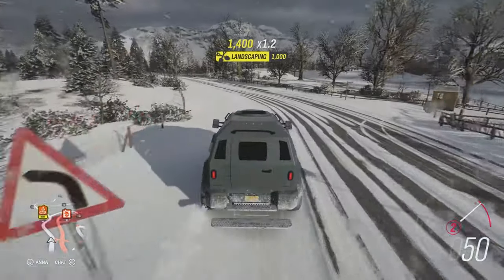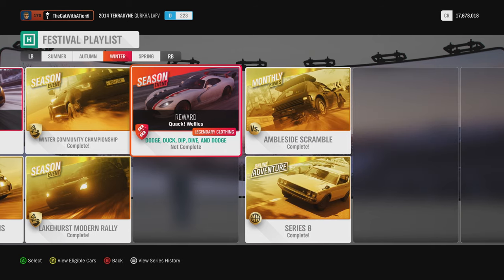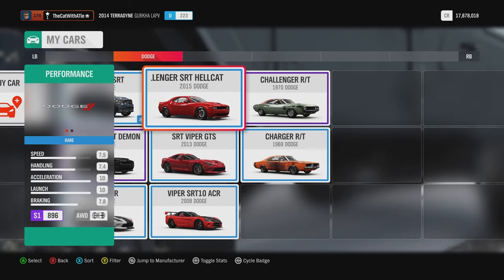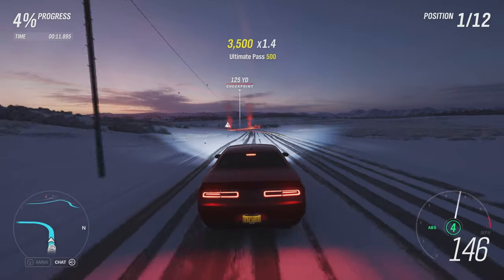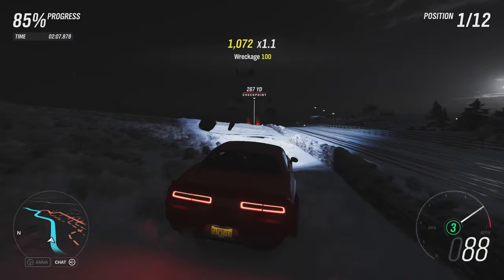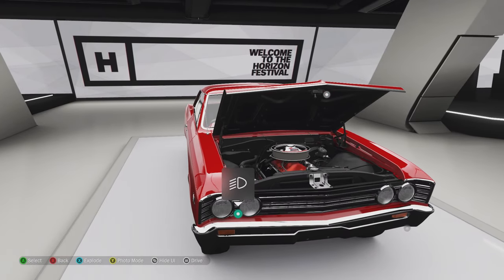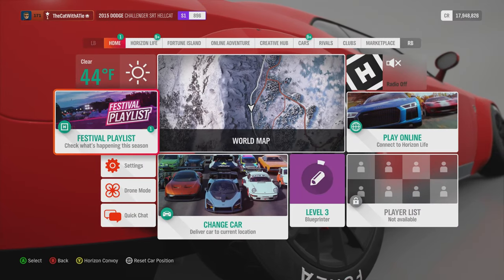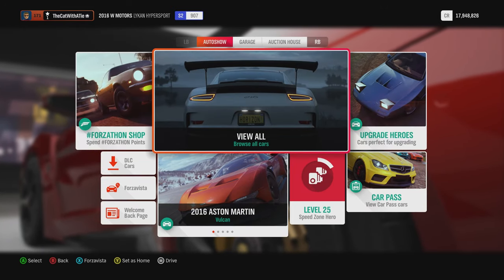DODGE, DUCK, DIP, DIVE AND DODGE!!!?.. Forza Horizon 4 | 82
Lap Times:

1: Lamborghini Aventador FE 1.05.248 W
2: Maserati MC12 FE 1.05.465 A
3: Ferrari F50 GT 1.05.849 A
4: Ferrari F40 Competizione 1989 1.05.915
5: Mclaren Senna 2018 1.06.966 A
6: Nissan Nismo GT-R FE 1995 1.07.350 W
7: Ferrari 599xx Evolution 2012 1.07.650 A
8: Mosler MT900s 1.08.216 A
9: Ferrari Fxx 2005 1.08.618 A
10: Ford Custom "Double Down" 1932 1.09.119
11: TVR Sagaris 2005 FE 1.09.119 SG
12: Merzedes-Benz Sl 65 AMG Black Series FE 1.09.252 A
13: Ford Hoonicorn 1.10.353 SG
14: 2008 Lamborghini Reventon FE 1.10.383 S
15: Bentley Continental GT Speed FE 1.11.104 W
16: Caterham R500 FE 1.11.383 A
17: W Motors Lykan Hypersport 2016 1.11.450 W
18: Alfa Romeo 8C Competizione FE 1.11.633 S
19: Hoonigan Gymkhana 10 Ford Focus RS RX 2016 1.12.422 W
20: Peugeot 205 Turbo 16 FE 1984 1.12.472 A
21: Porsche 911 GT3 RS 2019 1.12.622 W
22: Alfa Romeo Giulia Quadrifoglio FE 1.12.706 S
23: Ford Falcon XA GT-HO FE 1.12.983 A
24: Shelby Monaco King Cobra 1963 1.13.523
25: Dodge charger 1.13.783 S
26: Ford Mustang Hot Wheels 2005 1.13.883 W
27: Renault 5 Turbo FE 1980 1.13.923 W
28: KTM X-BOW GT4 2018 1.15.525
29: Ford Mustang RTR #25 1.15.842
30: Mclaren F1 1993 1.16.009
31: Mercedes-Amg GT 4-Door Coupe 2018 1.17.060
32: Ford RTR #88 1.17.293 W
33: Hoonigan Gymkhana 10 Ford Fiesta ST 1.18.033 S
34: BMW M5 FE 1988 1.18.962 SG S
35: Land Rover Series lll FE 1.19.095 W
36: Ford Capri RS3100 FE 1.19.295 W
37: BMW Z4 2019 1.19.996
38: Hot Wheels Twin Mill 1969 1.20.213
39: Hot Wheels Bone Shaker 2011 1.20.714 A
40: Ford Mustang RTR Spec 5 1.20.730 A
41: Volvo Iron Knight 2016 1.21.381 S
42: Jeep Grand Cherokee SRT 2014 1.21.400 W
43: BMW M3-GTR  1.21.481
44: Lotus Elise Serie 1 Sport 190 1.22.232
45: TVR Tuscan S 1.22.416 S
46: Maserati Levante S 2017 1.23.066 A
47: Chevrolet Super Sport 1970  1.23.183
48: Chevrolet Nova Super Sport 369 FE 1.23.249 A
49: Aston Martin DBR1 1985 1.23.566 A
50: Auto Union Type-D 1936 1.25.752
51: Shelby Cobra 427 S/C 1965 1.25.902
52: Ferrari 250 GTO 1962 Lap Time 1.26.586
53: Honda Civic Type R 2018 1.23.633 A
54: Plymouth Hemi Cuda Convertible 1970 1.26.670
55: Ford Bronco BJE 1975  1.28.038
56: Ford Roadster "Hula Girl" 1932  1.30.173
57: Cadillac Escalade ESV 1.32.759 W
58: Dodge Charger Daytona Hemi 1.32.892
59: Chevrolet Chevelle Super Sport 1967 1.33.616 W
60: Honda Civic CRX Mugen 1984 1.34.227 SG
61: Pontiac Firebird Trans Am SD-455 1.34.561 W
62: Plymouth Atomic Punk Bubble 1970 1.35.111
63: Plymouth Fury 1958 Lap Time 1.37.330
64: Ford XB Falcon GT 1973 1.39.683 A
65: Pontiac GTO 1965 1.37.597 W
66: Mercedes-Benz 280 Sl 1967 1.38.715 A
67: Porsche 550A Spyder 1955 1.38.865
68: Ford XB Falcon GT 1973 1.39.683 A
69: Porsche 914/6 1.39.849 A
70: Mercedes-Benz X-Class 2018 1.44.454

S: Summer
A: Autumn
W: Winter
SG: spring